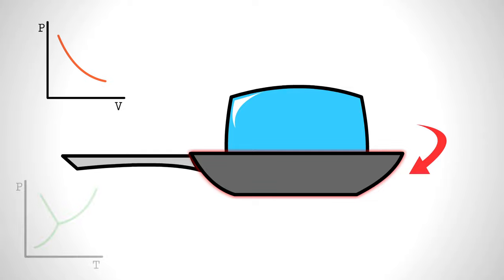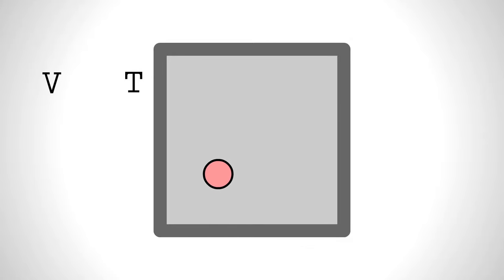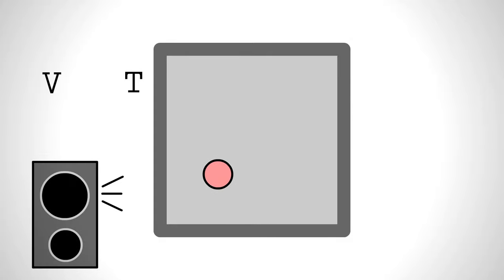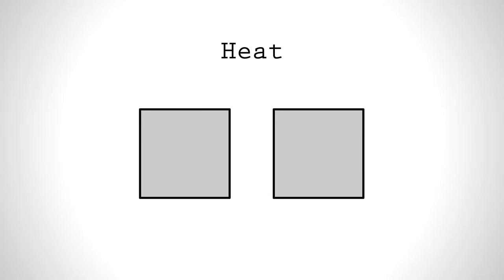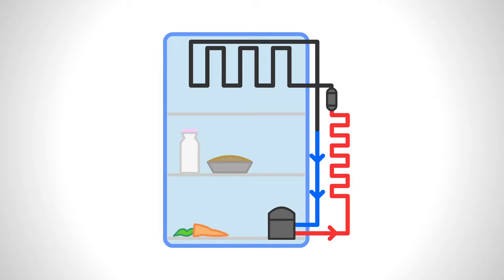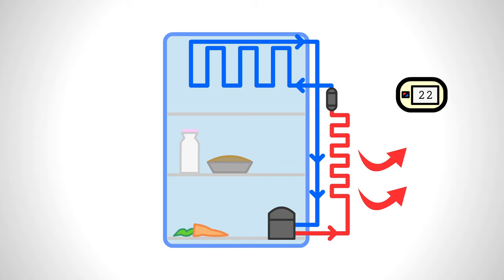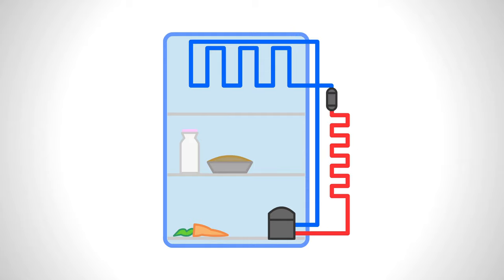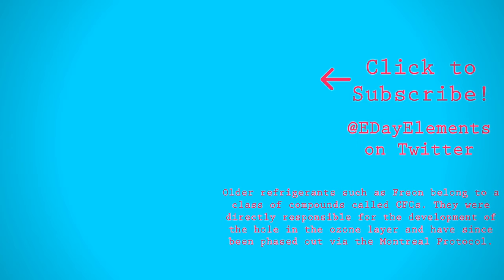How Do Refrigerators Work? | An Intro to Gas Laws and Thermodynamics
Refrigerators use a refrigerant and electricity to move heat from a cold area to a hot one. They take advantage of some basic gas laws and thermodynamics to keep your food cold even in hot environments.